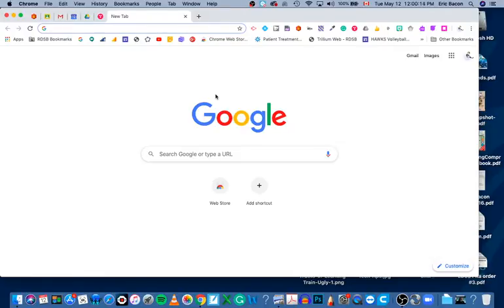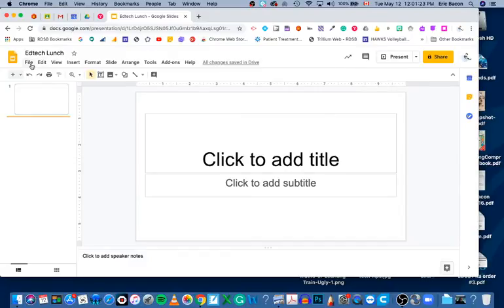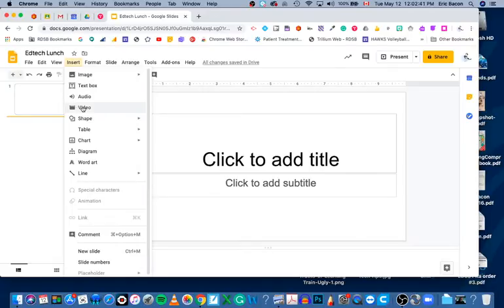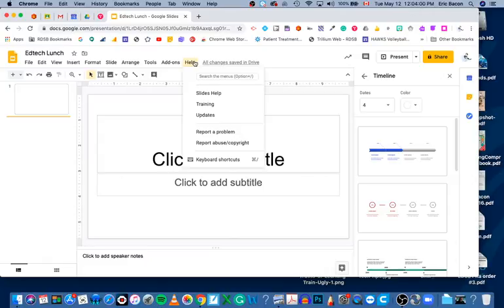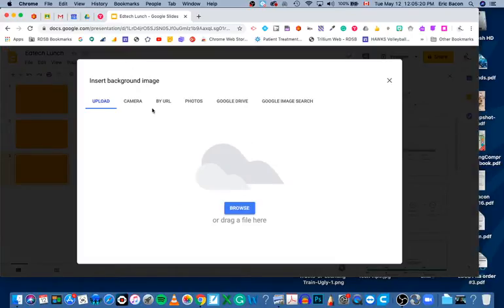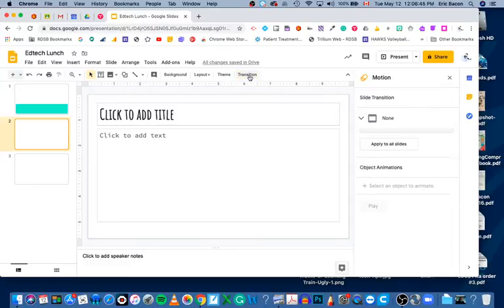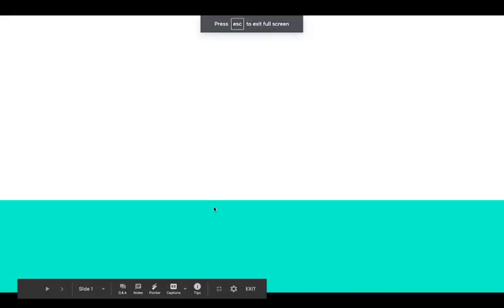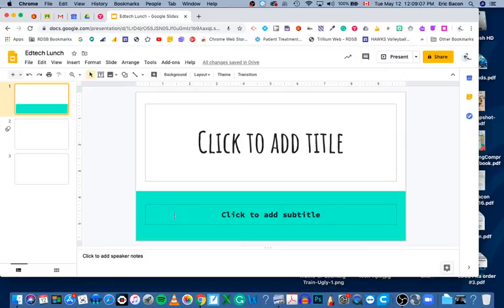EdTech Lunch-Turning Google Forms into Quizzes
This 10 minute tutorial will help you turn your Google Form into a Quiz that can either be assessed right away, or you can go in and assess at a later date.